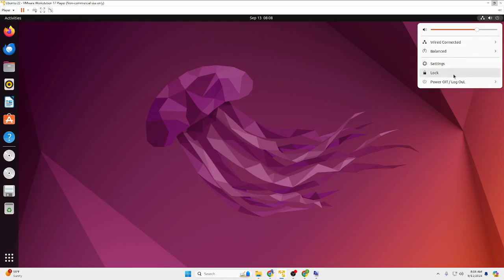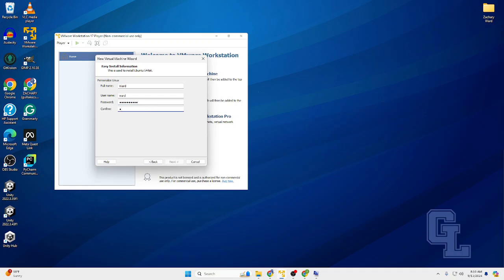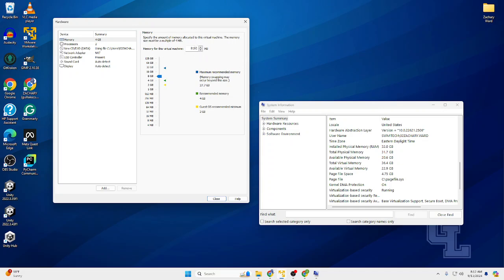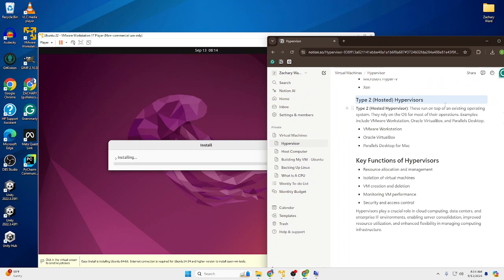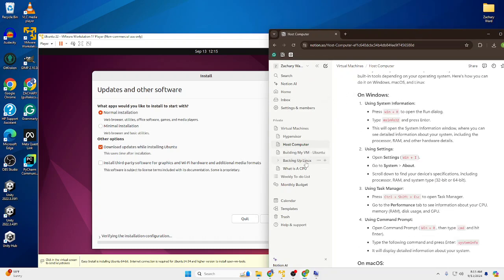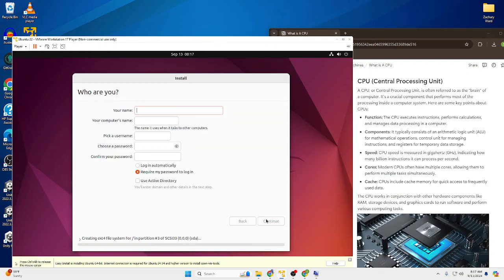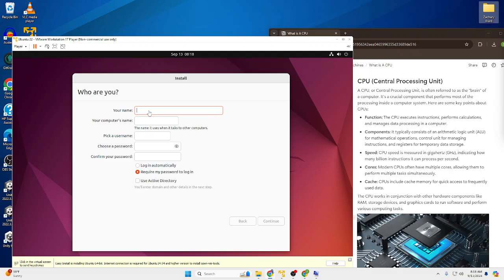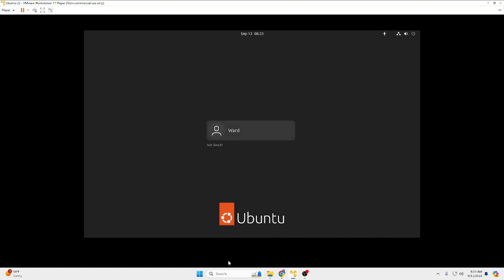Installing Linux Virtual Machine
This video will tell users how to install a Linux Ubuntu Virtual Machine with a few notes of course